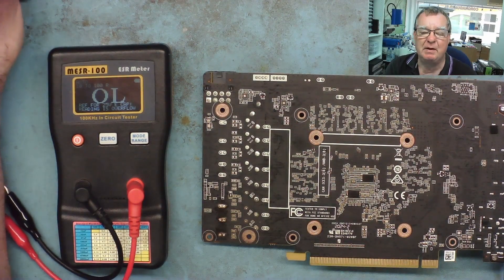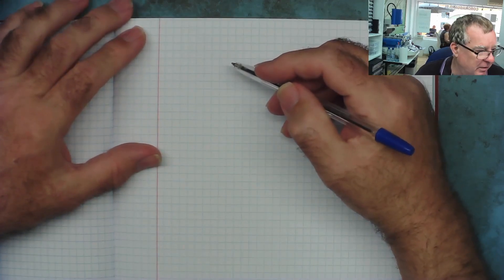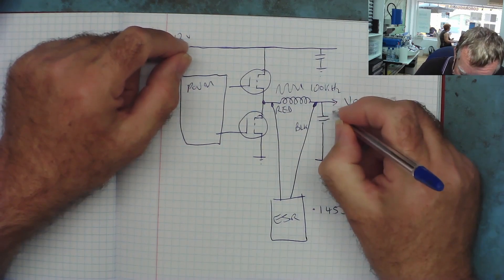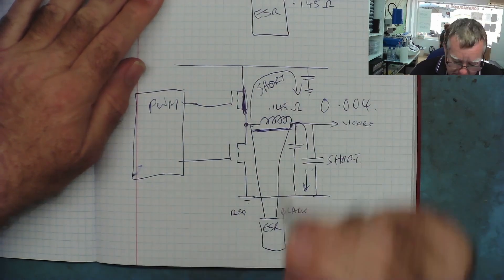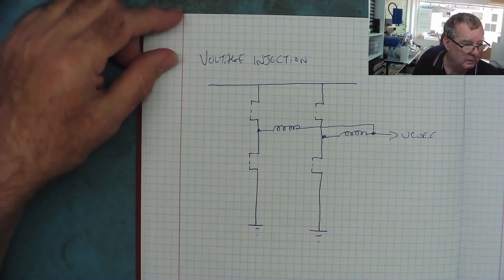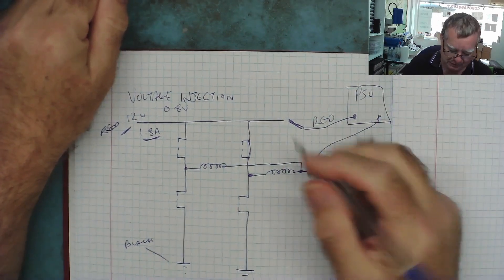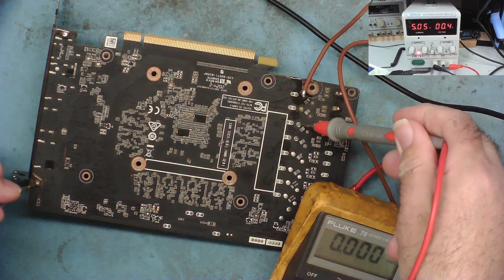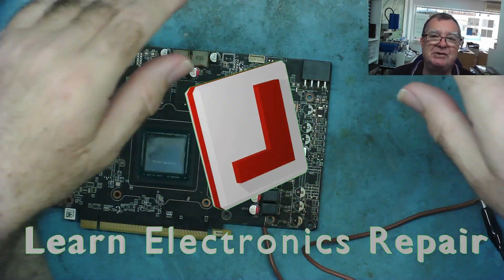How to SAFELY inject 12V into a short circuit GPU / CPU VRM!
LER #223 You have a short circuit VRM Mosfet and want to inject voltage to see what get's hot. But you can't inject more than about 0.8V into a GPU or CPU VRM without damaging the device, and 0.8V won't give you enough current to get anything hot, so you are stuck yeah?. Well actually no!
01:25 Chapter 1 - Short finding with ESR Meter
07:13 Chapter 2 - How to Inject 12V Safely

We will also have a close look at using an ESR meter to find shorted MOSFETS in VRM circuits

DM40C
Aneng AN870 (Same as Zoyi ZT219)
Zoyi ZT-DQ02
WinAPEX 268B Clamp Meter
VC480C+ MILLIOHM METER
MESR-100 ESR METER
XC6013L CAPACITOR METER
FNB58 USB ANALYZER
4KV Breakdown Tester
LED Backlight Tester
NI-210SC Curve Tracer
NI210SJ (cheaper option but watch my review)
PCI POST ANALYZER
FNIRSI 1014D SCOPE
NPS3010W 30V 10A PSU
Nice-Power Dual 120V 3A PSU
HR1520 Pro Short Killer
KSGER T12 Soldering Station
AIFEN-A9 PRO Soldering Station C115/C210/C245/C470
C470 Soldering Iron & Tips
QUICK 861DW
PROS'KIT SS-331H
Sequre HT140 Hot Tweezers
KADA 853B Preheater
FNIRSI SWM-10 Spot Welder
INFIRAY P2 PRO IR CAMERA + MACRO LENS
TOOLTOP ET13S THERMAL CAMERA METER
ET13S MACRO LENS
Trinocular Microscope
TOMLOV TM4K AF FLEX
TL866 II+ PROGRAMMER
NC-559-ASM FLUX
DESOLDER BRAID (I use size 8045)
HX-T100 SOLDER
ESD-11 TWEEZERS

Richard